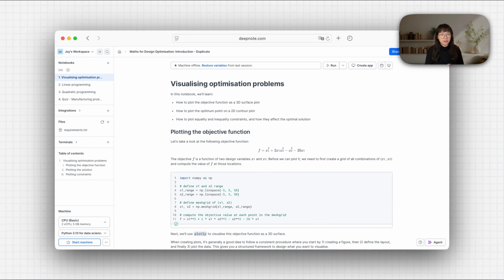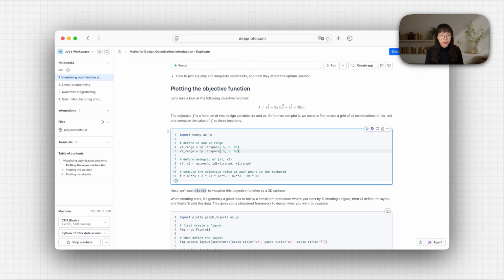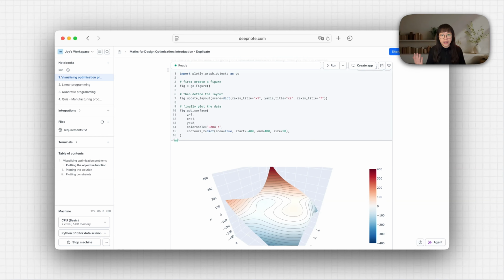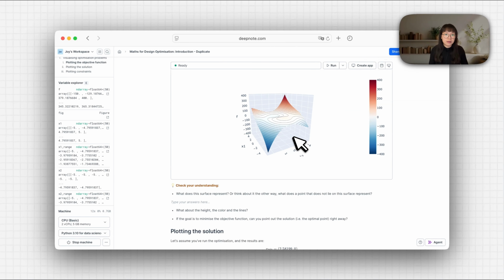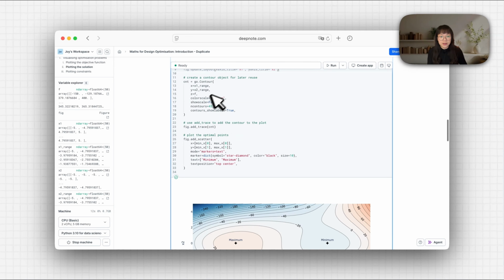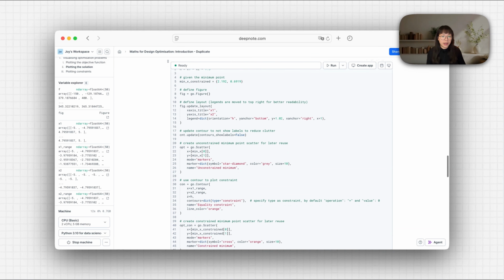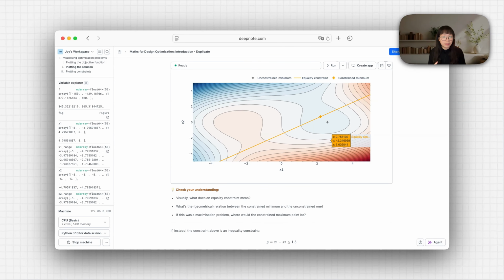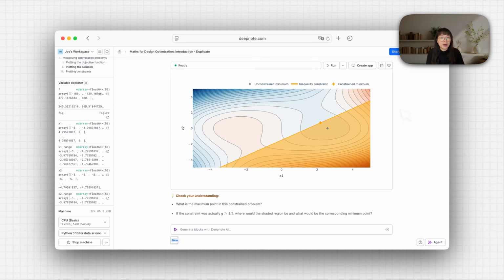Course 1: Introduction — Coding exercise: Visualising optimisation problems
In our first optimisation exercise, we’re going to learn the different visualisation techniques using Plotly in Python to bring your optimisation problem into life.